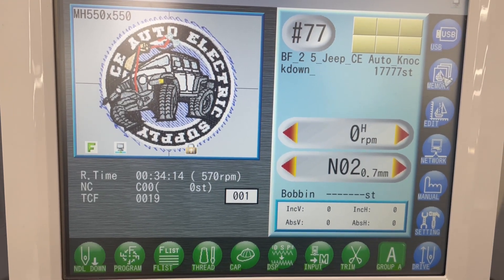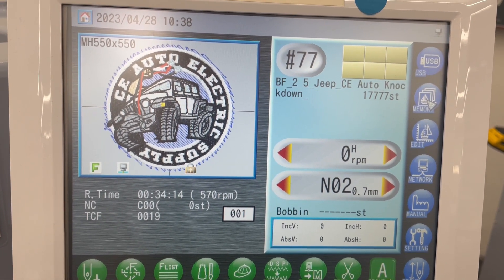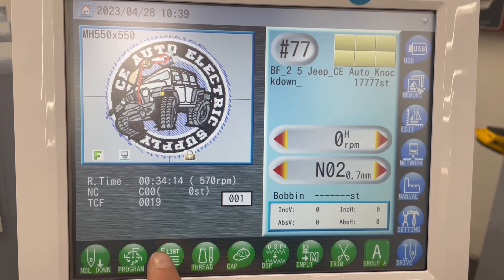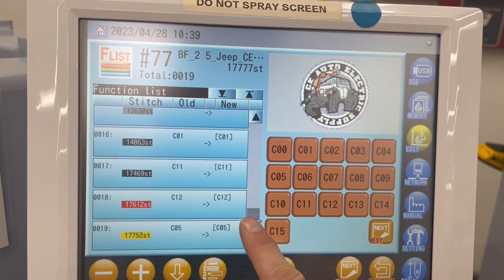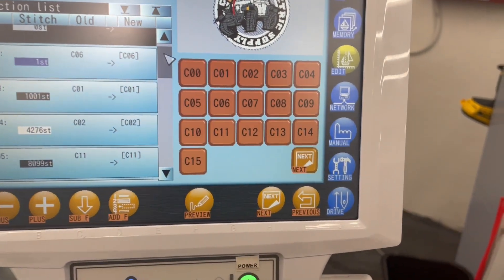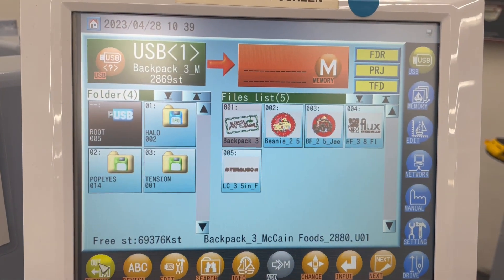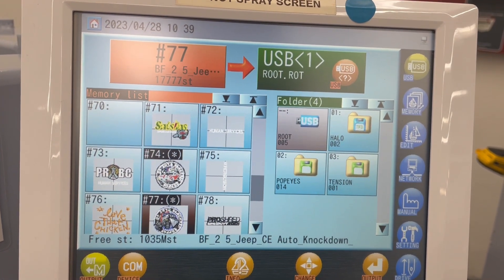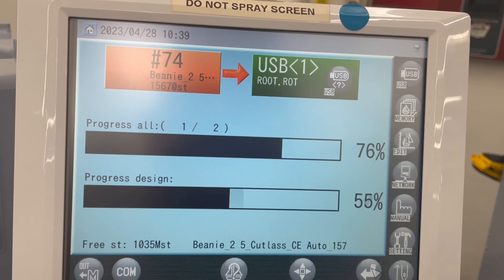Lean Improvement - Embroidery - Output Files from Barudan Automat